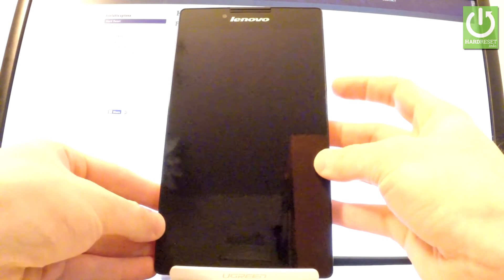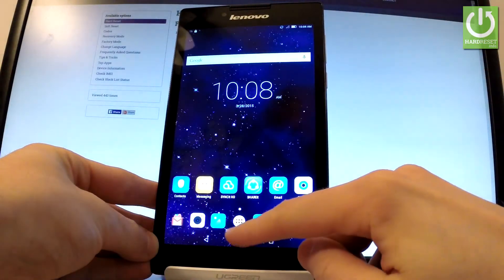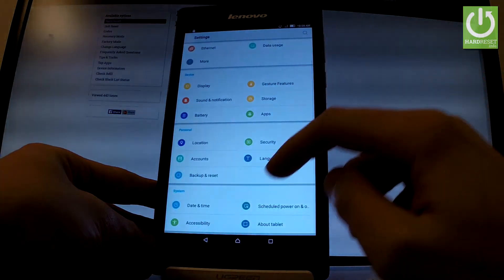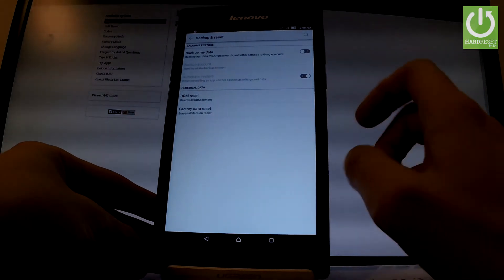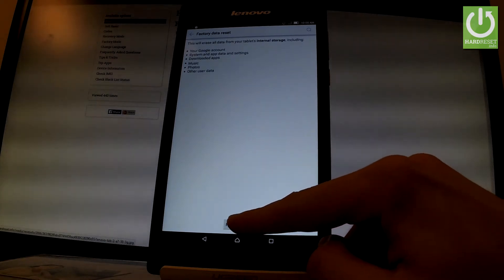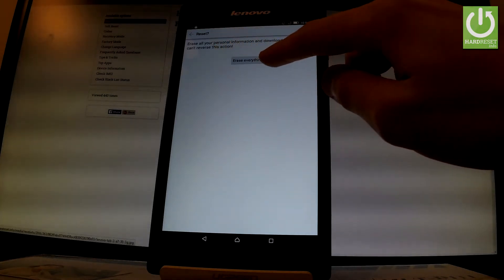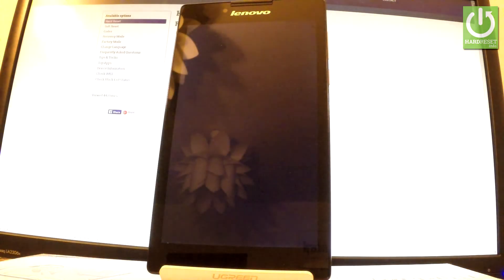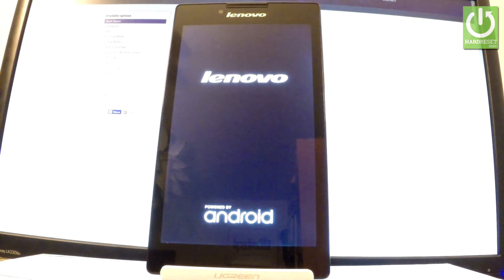How to Hard Reset LENOVO Tab 2 A7-30 - Format / Restore Tablet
How to factory reset LENOVO Tab 2 A7-30? How accomplish hard reset operation on LENOVO Tab 2 A7-30? How to delete all data? How to format LENOVO Tab 2 A7-30?

Use Android Settings in order to find the Backup & Reset option then you will be able to choose the hard resest operation. This porcess will result in erasing all personal data and customized settings.